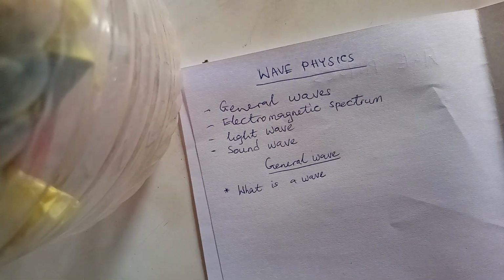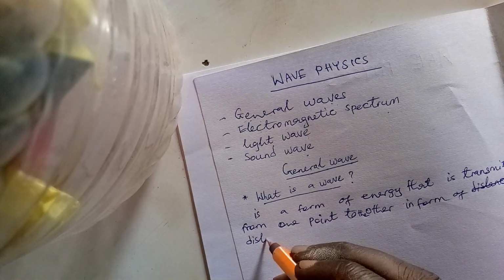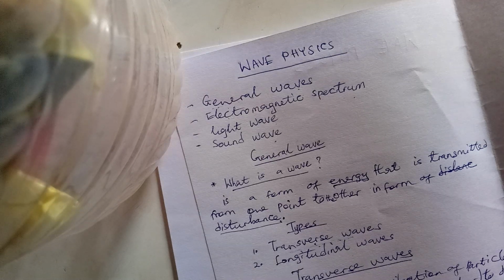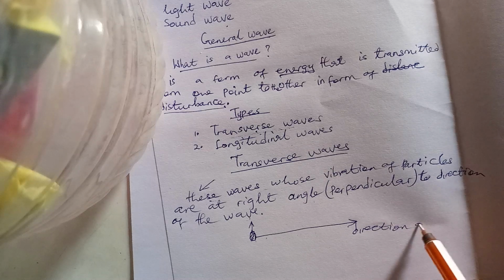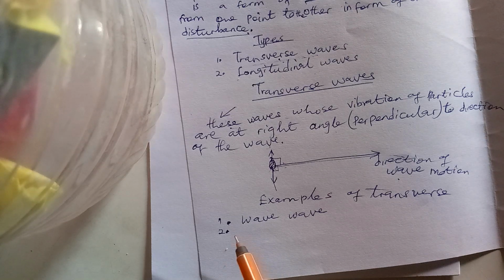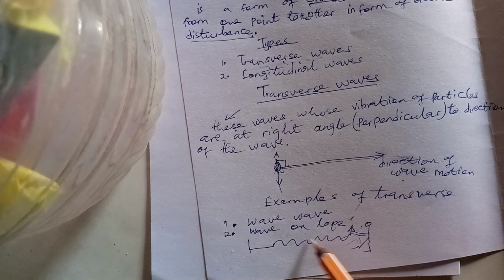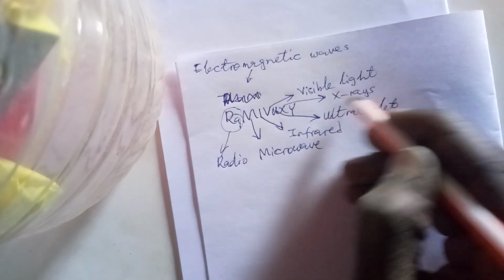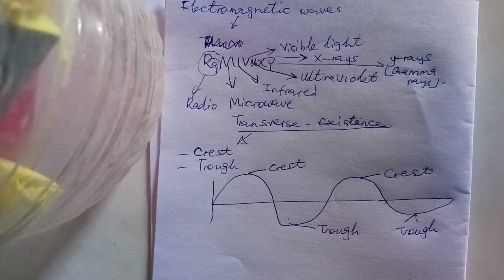Introduction to wave Physics ECZ and GCE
Physics Grade 11: Wave physics